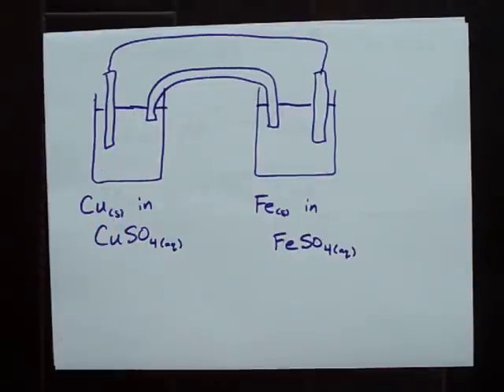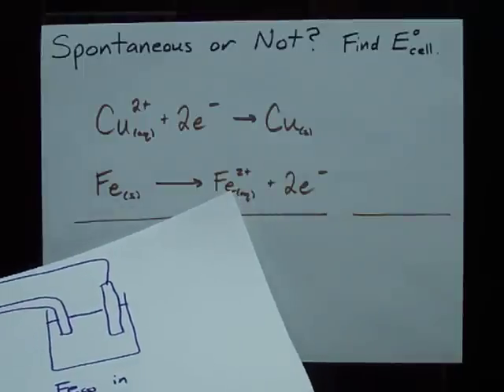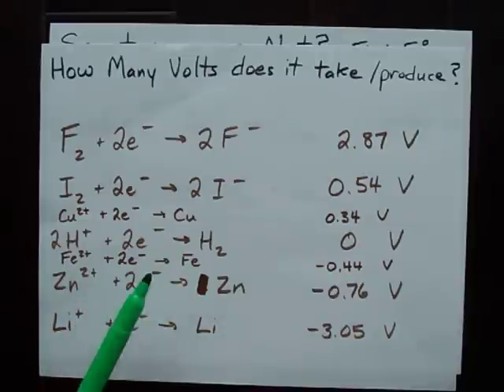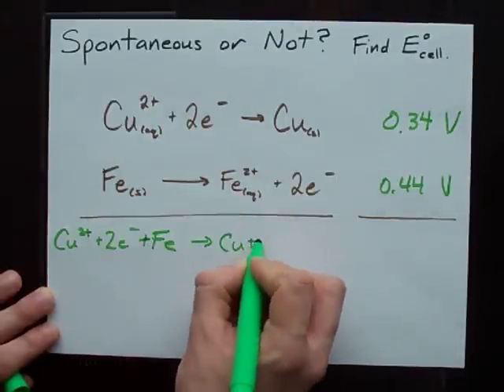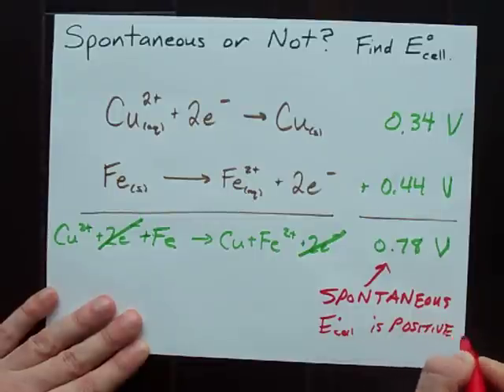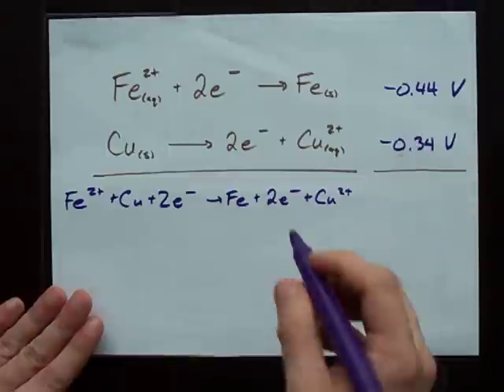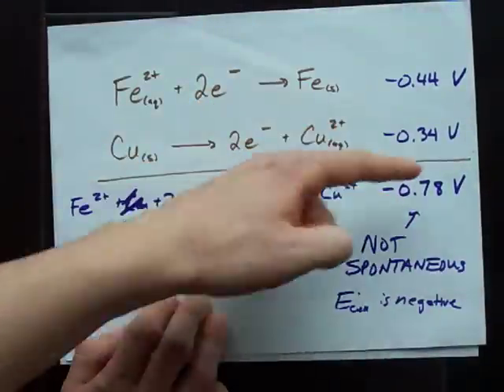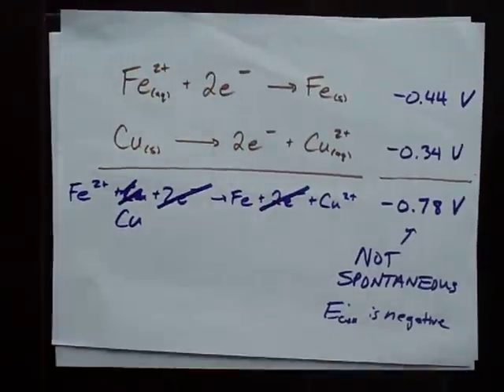Finding Ecell for a Reaction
How to find Ecell for a chemical reaction.
Here, I don't even tell you which direction the cell goes ... we'll figure it out along the way!